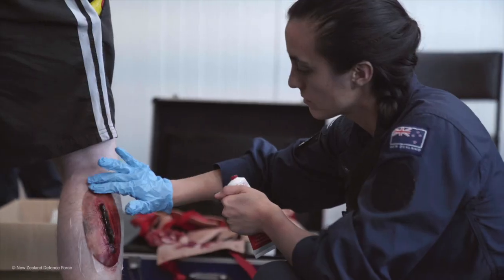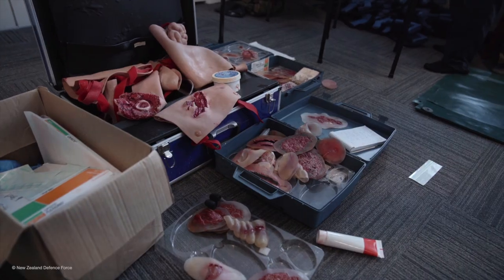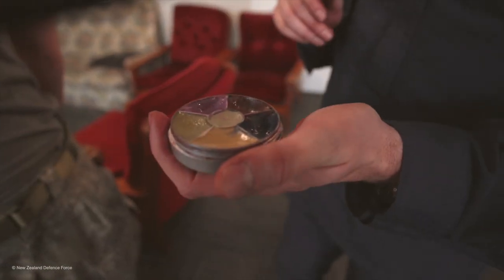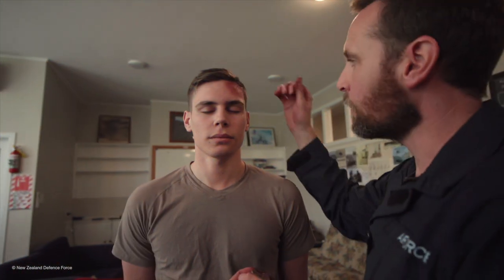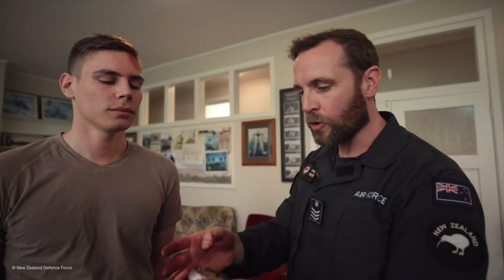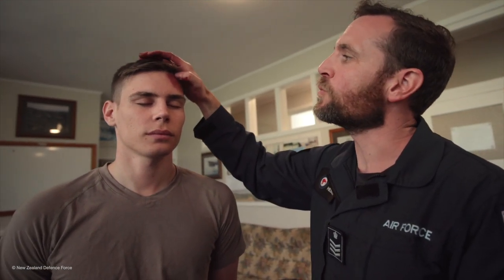How to: Apply moulage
Needing to add some last minute details to your Halloween costume?

See how our medics make their training scenarios as realistic as possible by creating fake injuries, or moulage, with easy to follow artistic techniques.